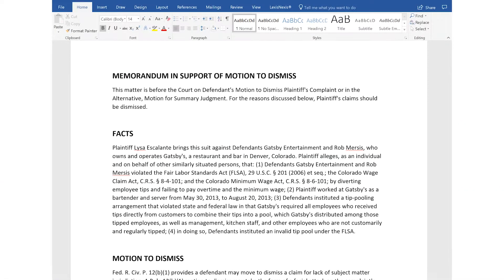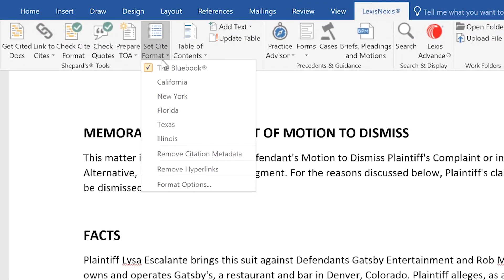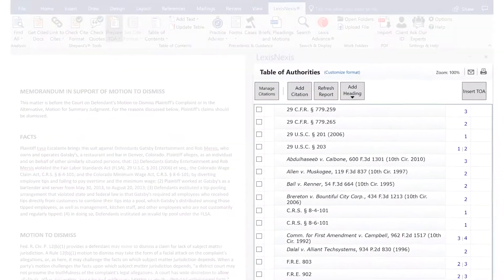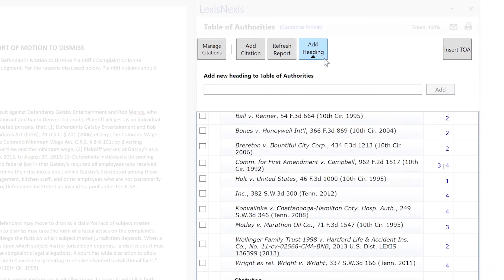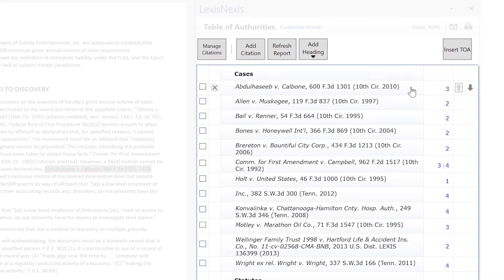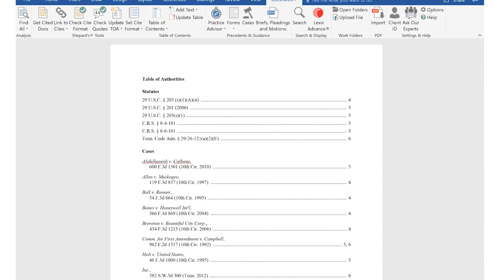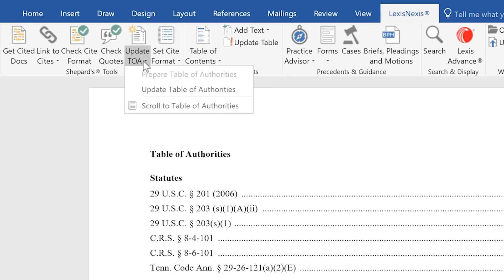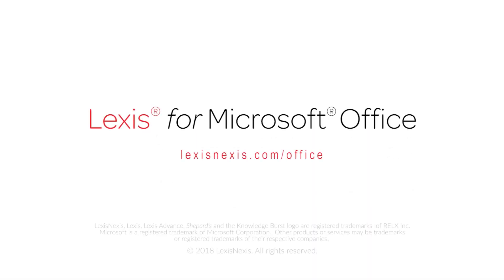Lexis for Microsoft® Office - Table of Authorities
Efficiently prepare, customize and update a sound Table of Authorities using a variety of style and sorting options in Lexis for Microsoft Office